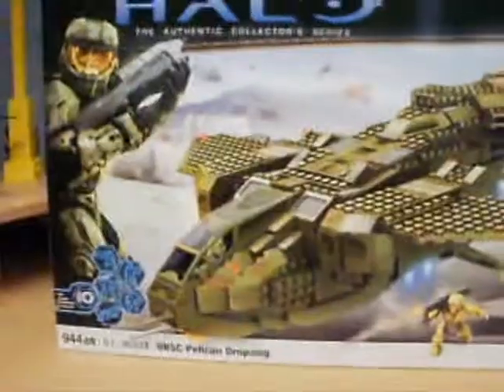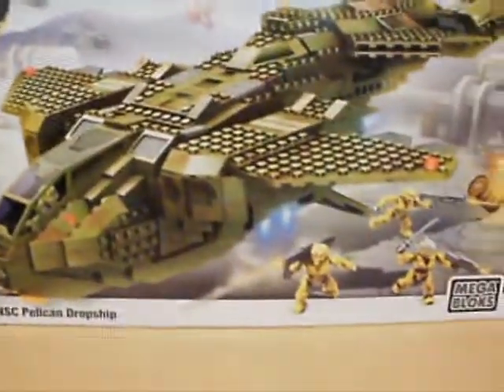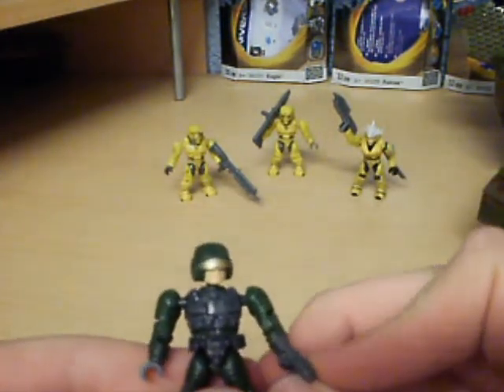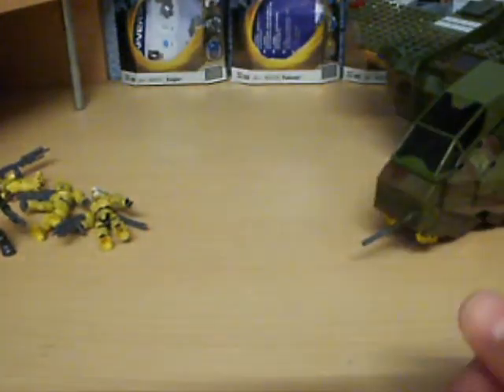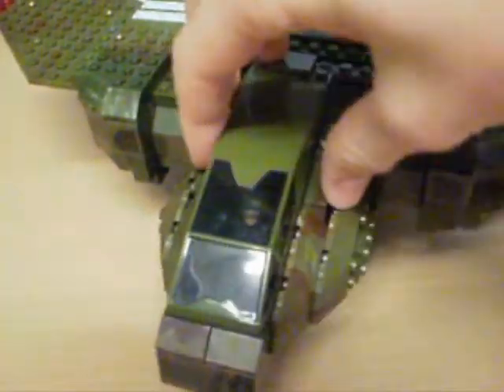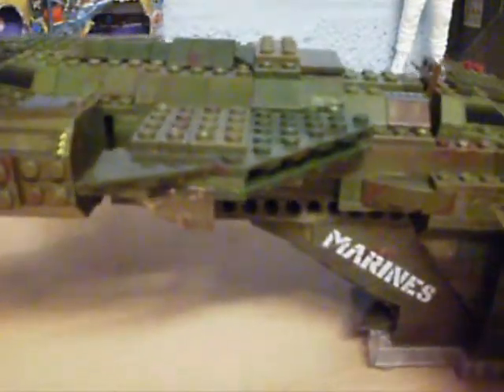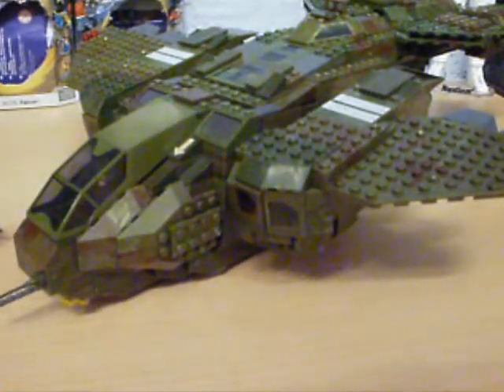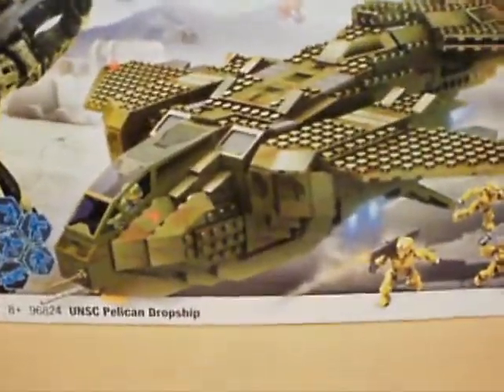halo mega bloks pelican review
its big